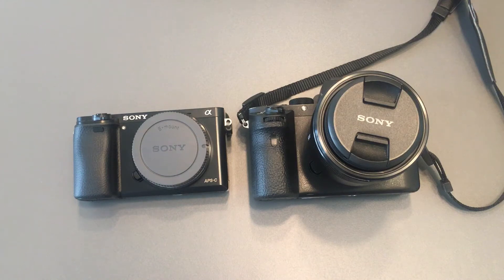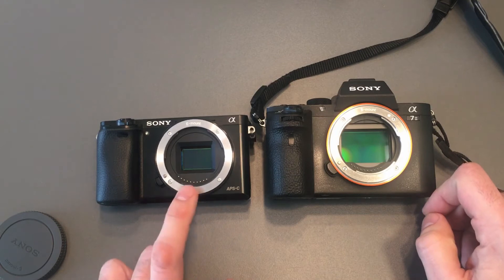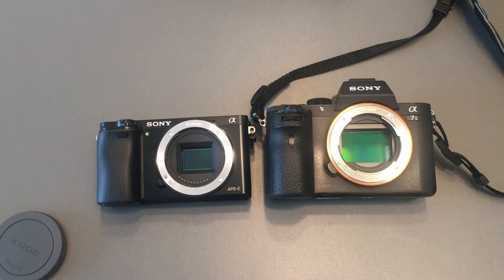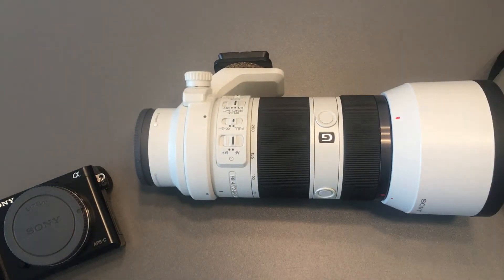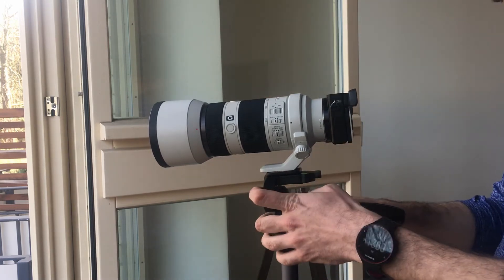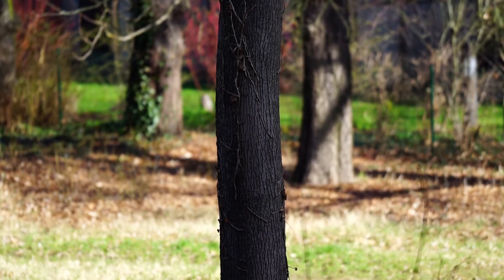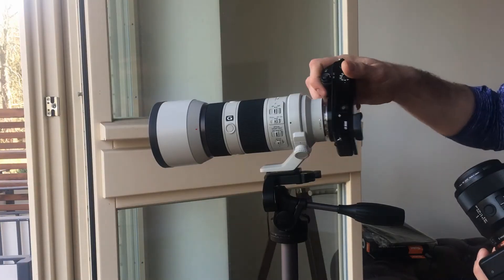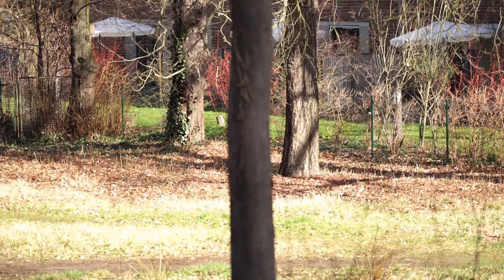APS-C vs Full Frame crop factor comparison - Sony Alpha 7mkII vs a6000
A Video that compares the crop factor between APS-C and 35mm full frame sensor using Sony SEL70200G lens and A7 mk II and a 6000 cameras